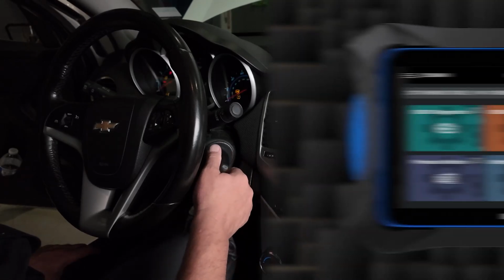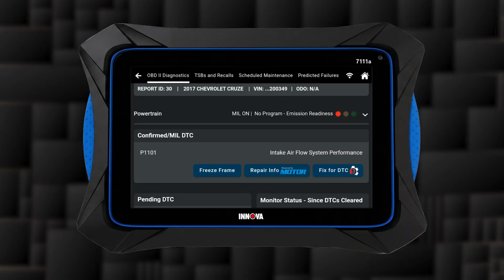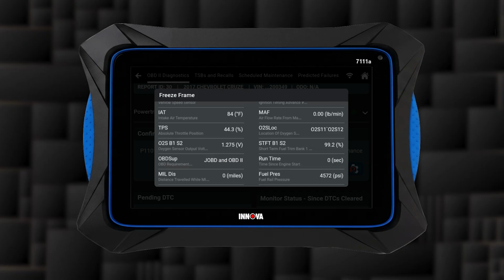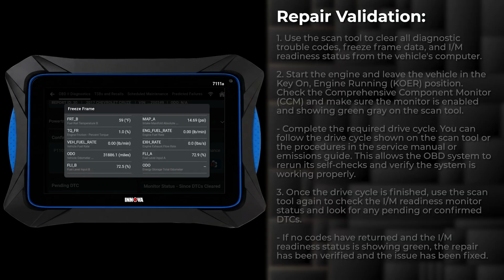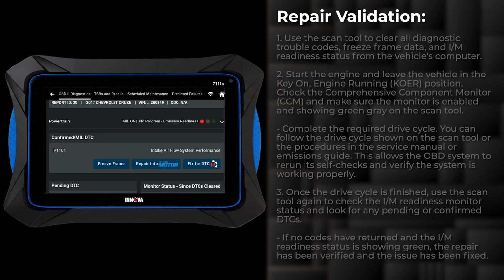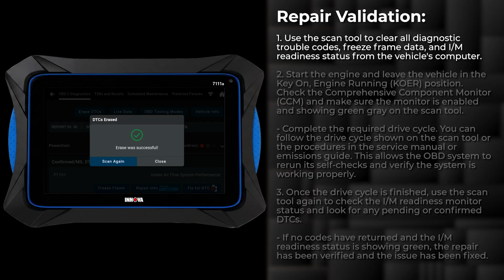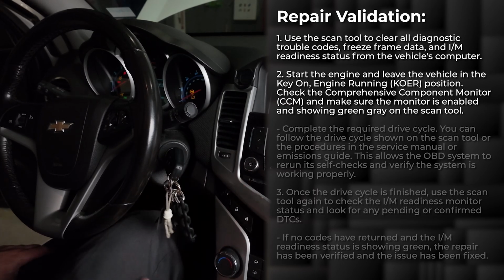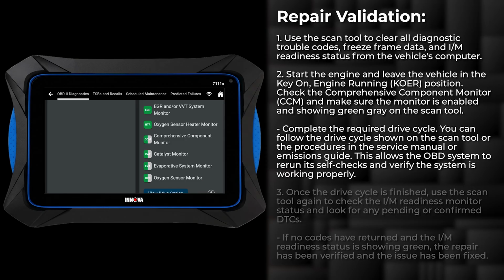How to Fix Code P1101 on a 2017 Chevrolet Cruze | Mass Air Flow sensor replacement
Code P1101 indicates that the Mass Air Flow (MAF) sensor readings are outside the expected range. A faulty MAF sensor can cause poor engine performance, reduced fuel economy, and an illuminated Check Engine Light.

This video shows how to diagnose and fix DTC P1101 on a 2017 Chevrolet Cruze 1.4L, including:

Confirming the code
Checking Freeze Frame Data
Inspecting live data (using the 7111 powered by RepairSolutionsPRO)
Testing the Mass Air Flow (MAF) sensor
Replacing the MAF sensor
Clearing the code and validating the repair

Follow this step-by-step process to accurately diagnose the root cause and restore proper engine performance.

Chapters:
0:00 intro
0:30 Confirm the problem
1:28 Scan for code & Investigate
2:24 Test & Diagnose
4:47 Fix the issue: Removal procedure
5:21 Fix the issue: Installation procedure
5:45 Verify the repair
6:52 Outro

This video series is intended for educational and informational purposes only. We aim to provide accurate and current guidance, but please note that procedures may vary based on the make and model of your vehicle. Always refer to the vehicle’s service manual for specific instructions. Automotive repair and maintenance come with inherent risks, and we are not liable for any injuries, damages, or voided warranties that may occur from following these instructions. Ensure you use appropriate Personal Protective Equipment (PPE) and confirm that all parts are compatible with your vehicle before beginning any repairs.